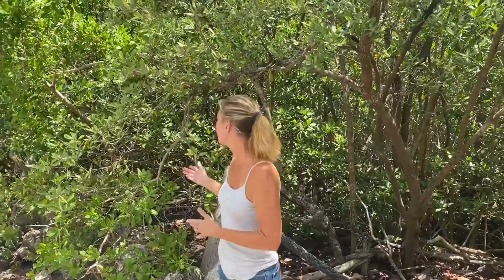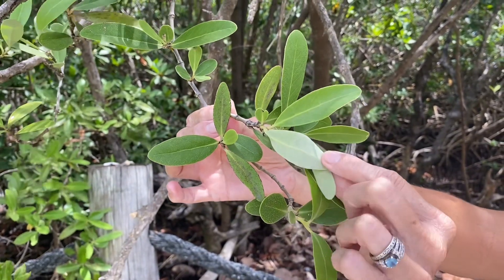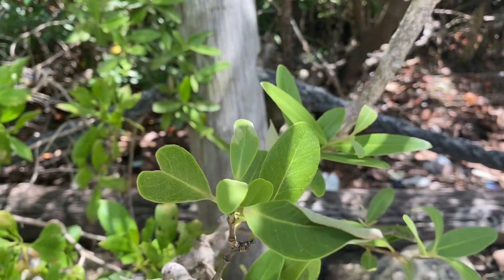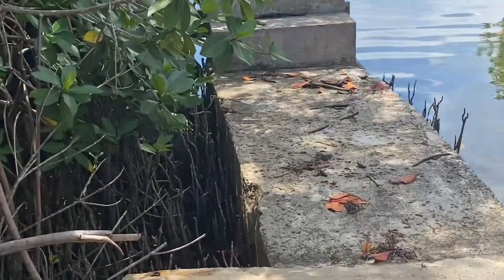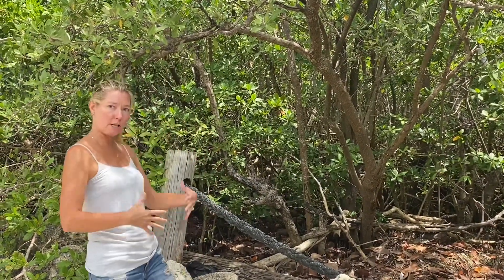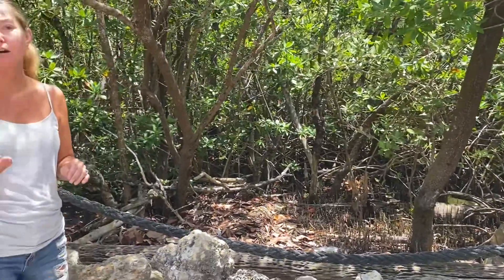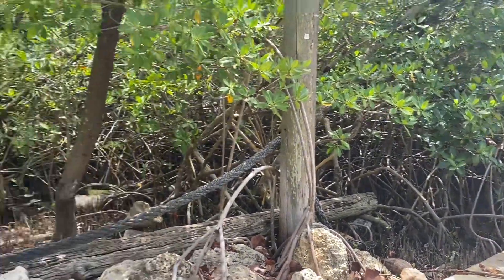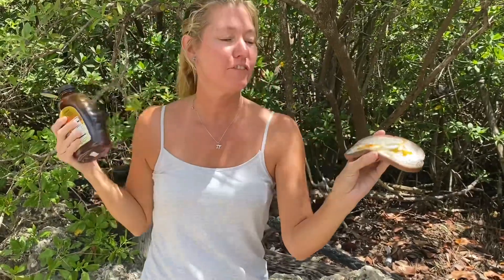Species Spotlight: Black Mangrove, Avicennia germinans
You can spot some Black Mangroves growing amongst the Red Mangroves over at the Garden’s kayak launch!

That’s right, we have a kayak launch!

Black Mangroves have a sweet nectar that produces amazing honey. Check out Keez Beez to try it yourself!

To learn more about our native mangrove species, check out our virtual living lab at Keywest.garden/education